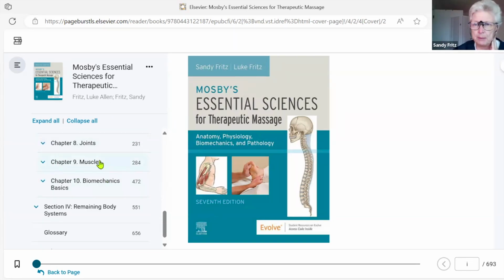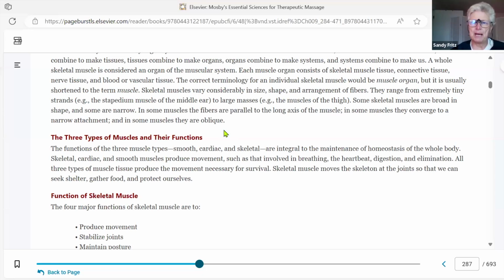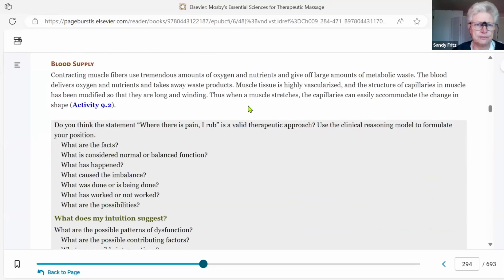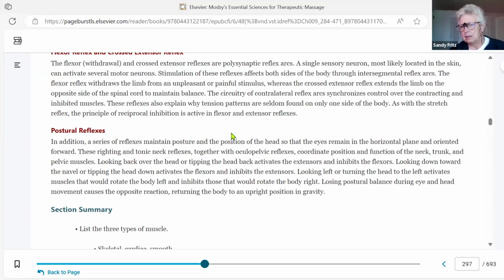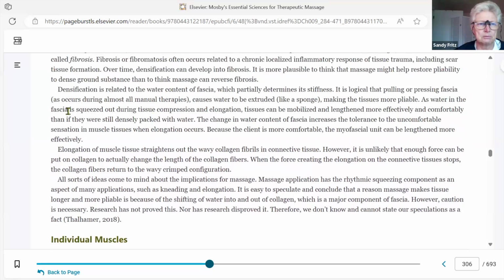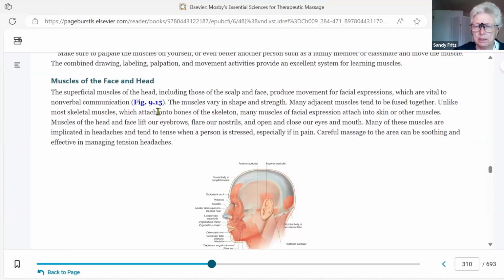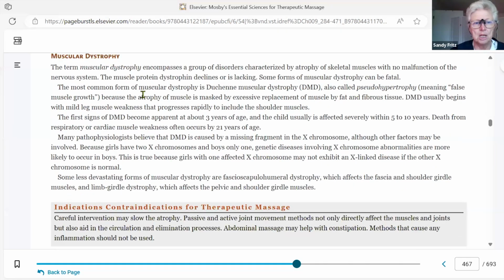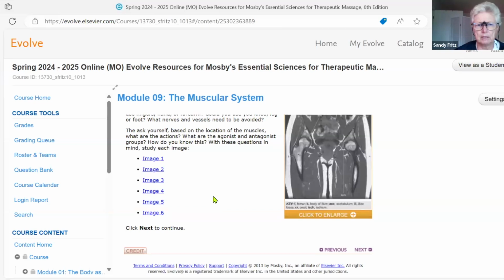Essential Sciences Chapter 9 Muscles HD 1080p